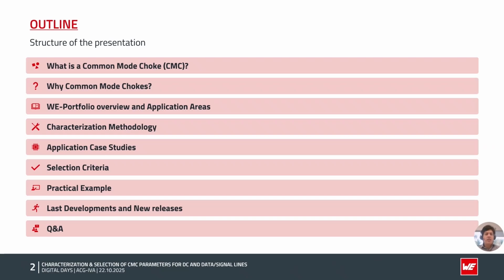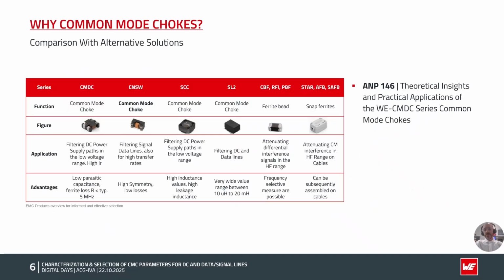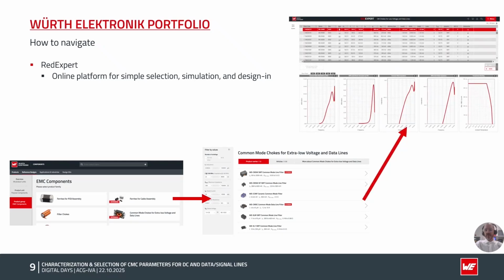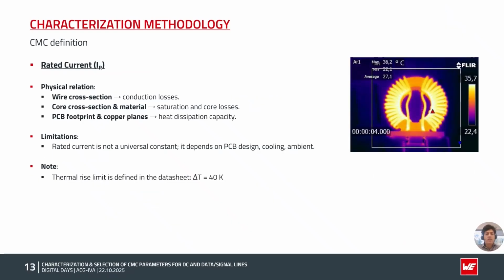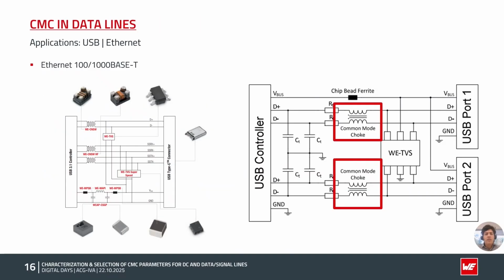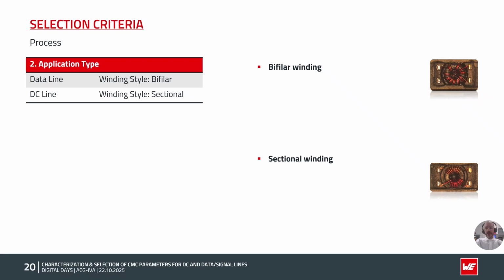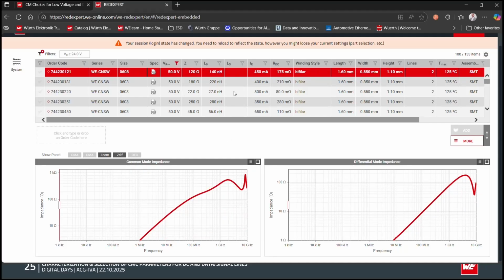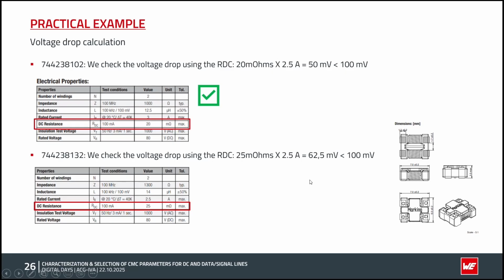Characterization and Selection of Common Mode Choke Parameters for DC and Data/Signal Lines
Common Mode Chokes (CMCs) are indispensable components for effective noise suppression and maintaining signal integrity in a wide array of electronic designs. Their proper selection and application are critical for ensuring electromagnetic compatibility (EMC) and overall system performance. This presentation focuses on providing a systematic approach to understanding and utilizing CMCs effectively.

The presentation will provide an in-depth look at:
- The characterization of key CMC parameters, including impedance, inductance, rated current, and frequency response, to fully understand their impact on overall system performance.
- A systematic approach to selecting the most suitable CMC based on specific application requirements during the design stage.
- Strategies for ensuring effective noise suppression while simultaneously preserving critical signal and power integrity.
- Discussion of important practical considerations such as the choice of core material, optimal winding configuration, and the effects of saturation to support optimal component selection in various electronic designs.